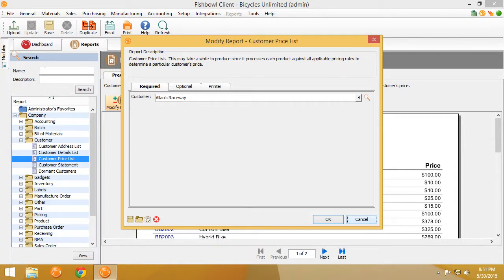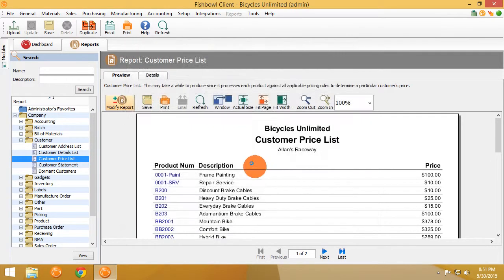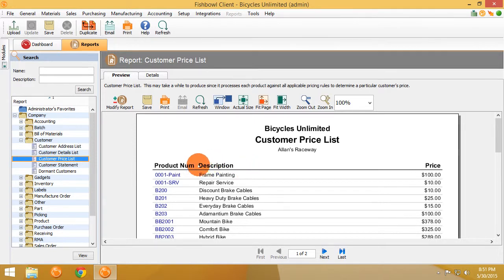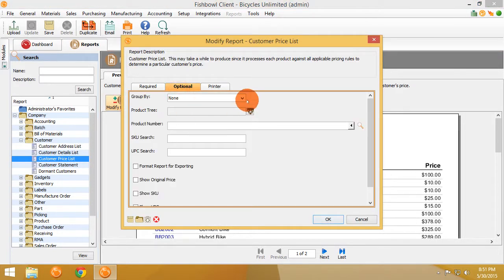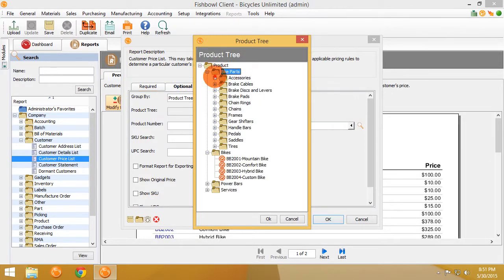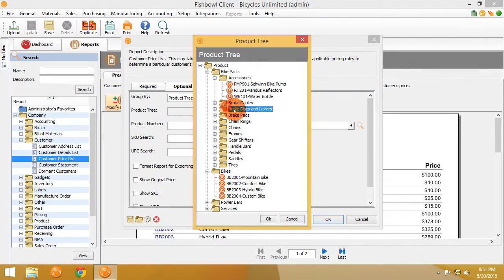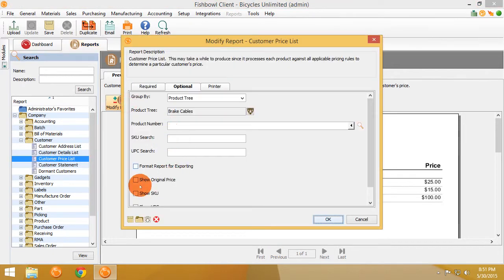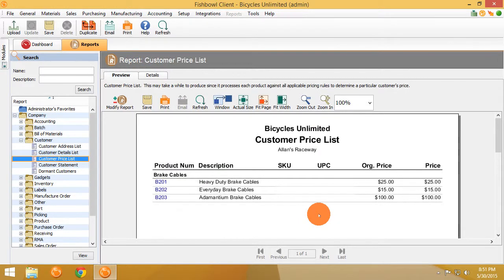Fishbowl Warehouse & Manufacturing - Reports - Customer Price List